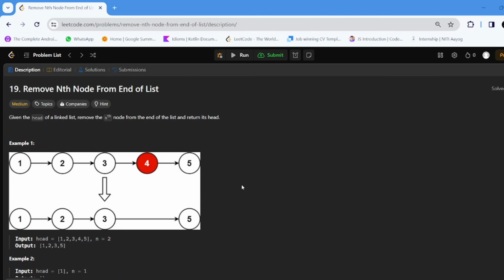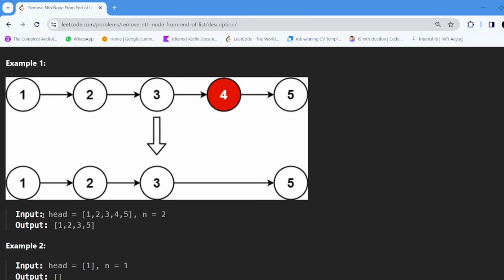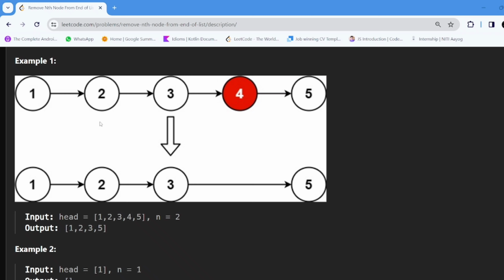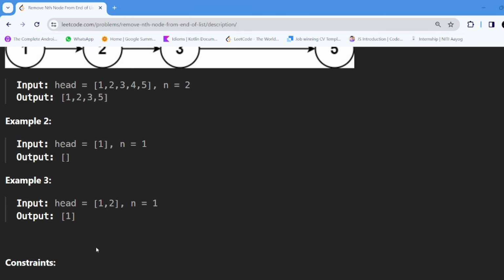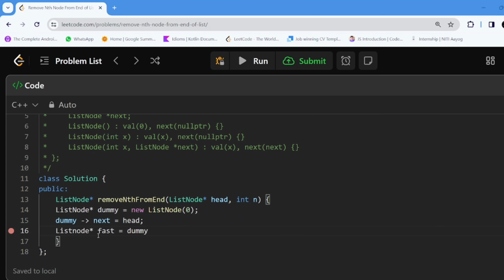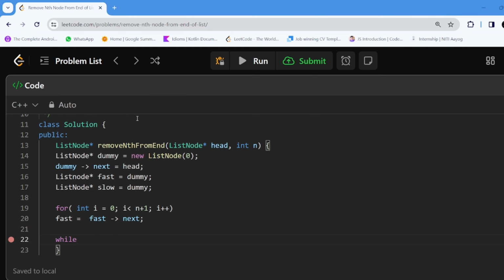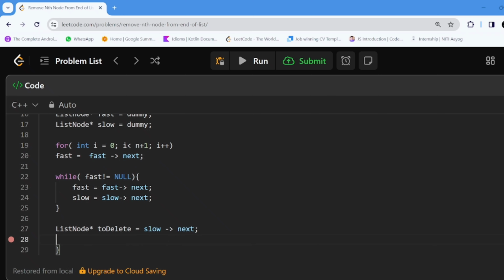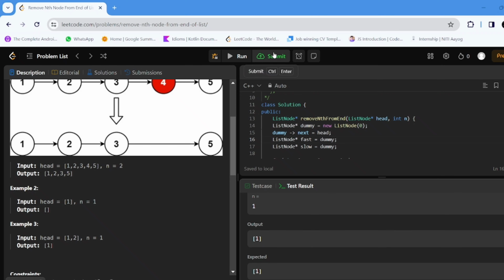Leetcode 19| Remove Nth Node From End of List| C++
Introduction :
Welcome to my DSA Playlist, I will be helping you all to solve DSA problems in C++ by explaining it from Scratch.

Today's Problem:
Given the head of a linked list, remove the node from the end of the list and return its head.